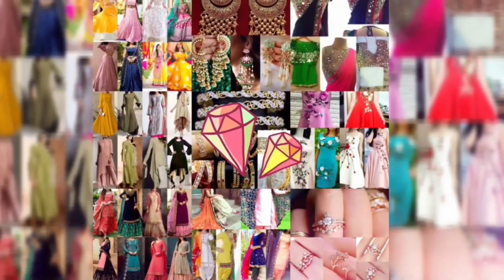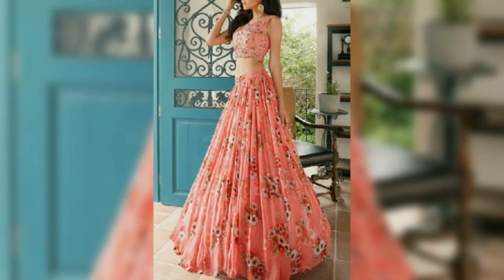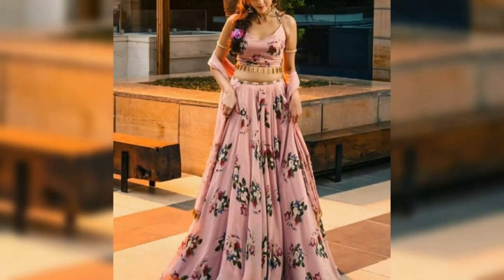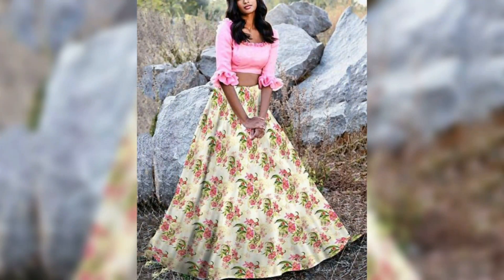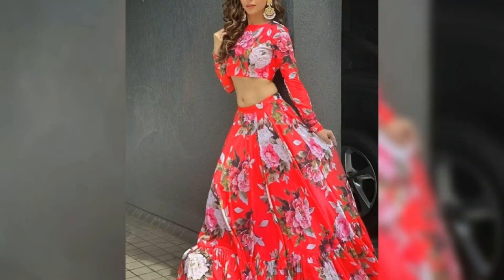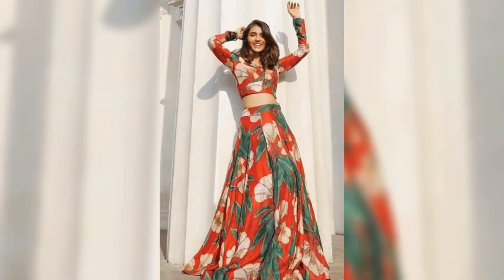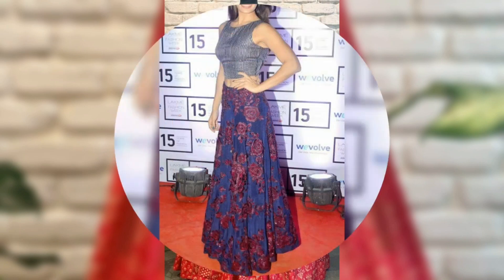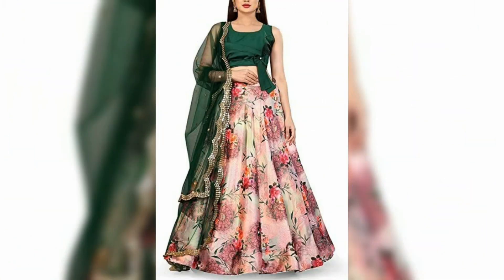Printed Crop Top Lehenga Design/ Designer Crop Top Lehenga/ Designer Crop Top With Printed Skirt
Designer crop top lehenga collection. 😍😍😍

Online Shopping kurti lehenga suit

if you like 👍 video/collection

keep watching. 😍😍😍😍